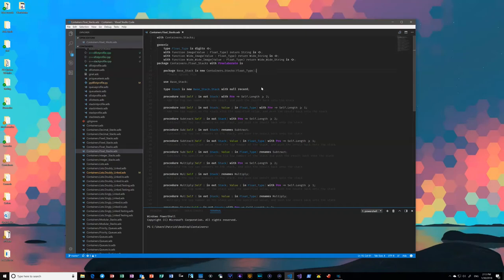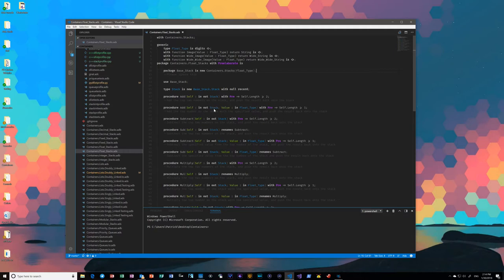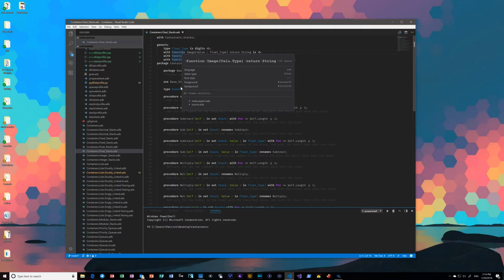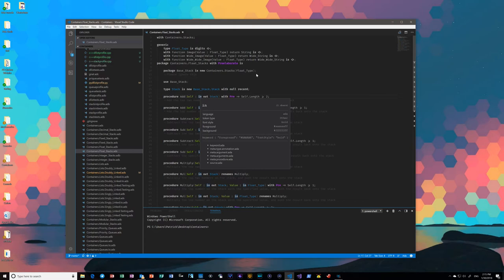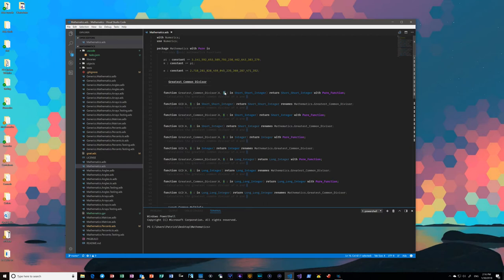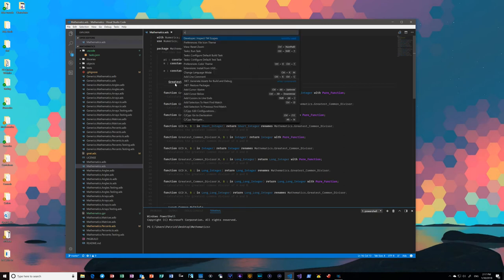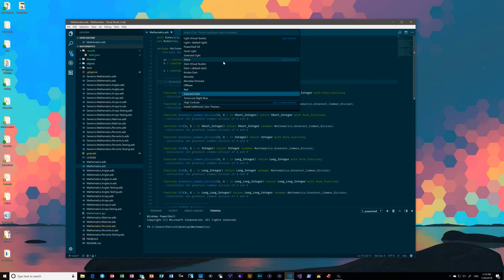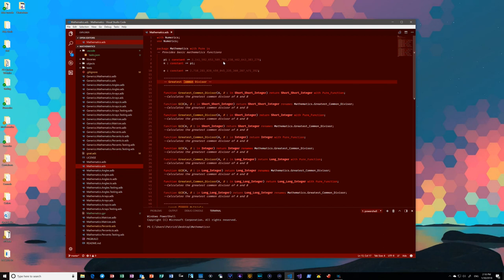VS Code Extensions Beta Release Showcase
I've done it. These are working well enough for a beta release. Here's the links, and please submit bug reports.